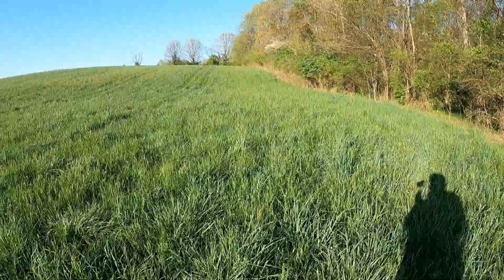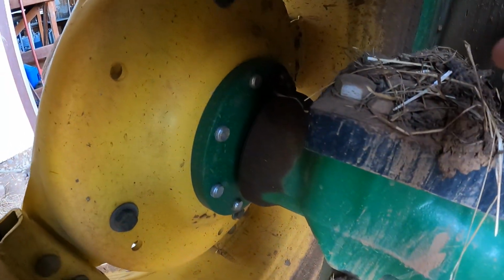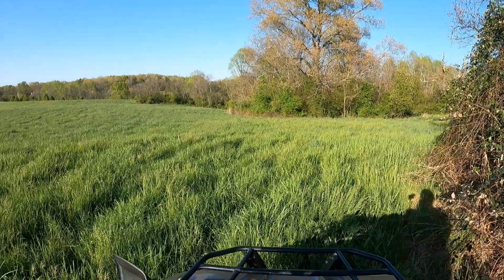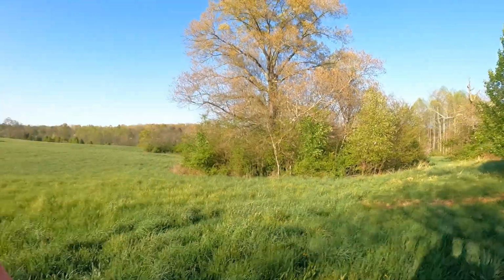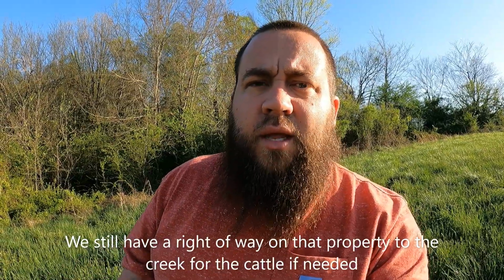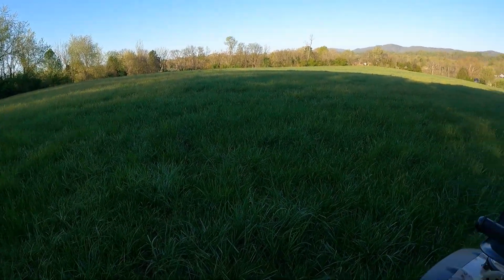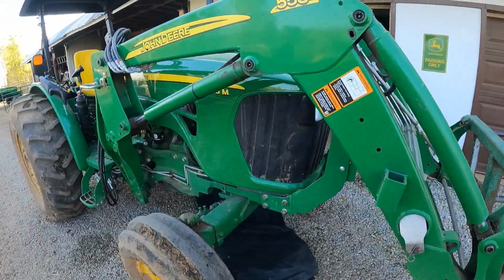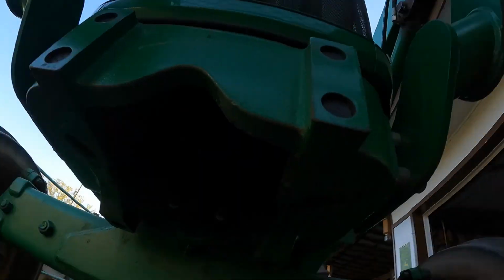The views from an East Tennessee hay field never get old.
To have good hay takes a lot of time and work. We pride ourselves here at Long Farms on producing some of the best fescue hay that you can find.